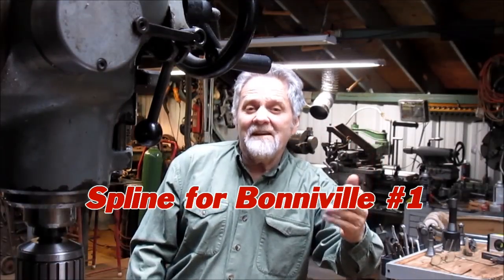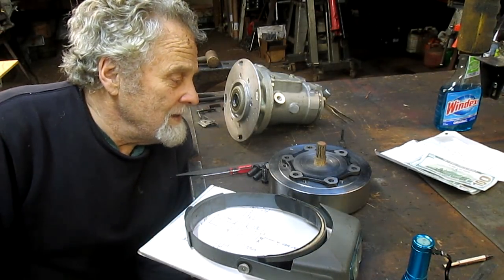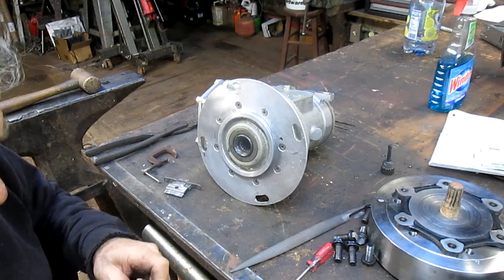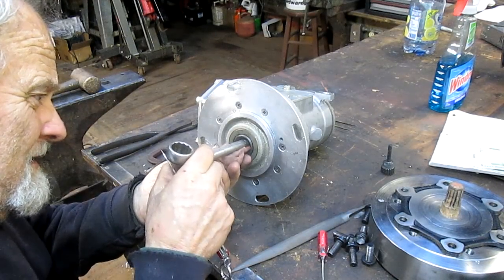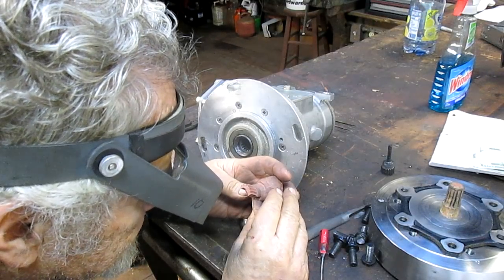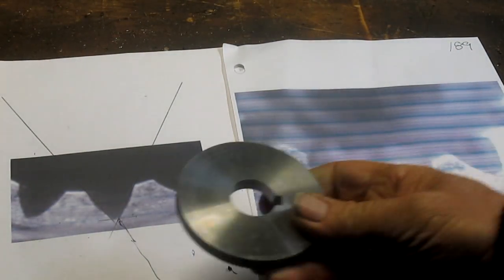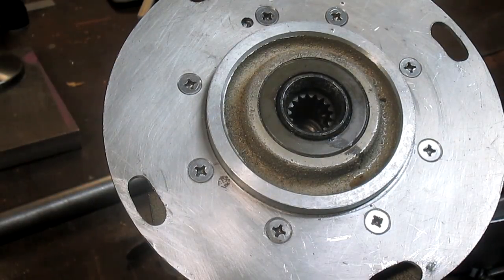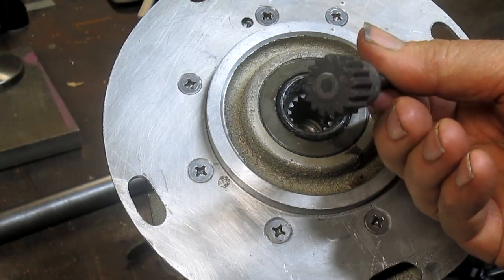Spline for Bonneville Salt Flat #1